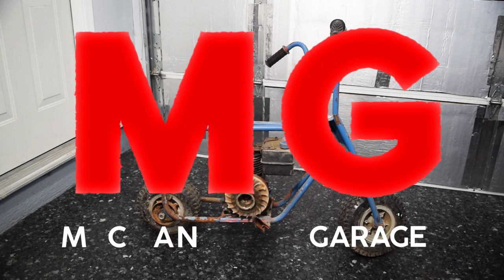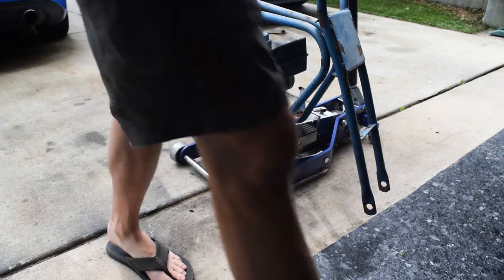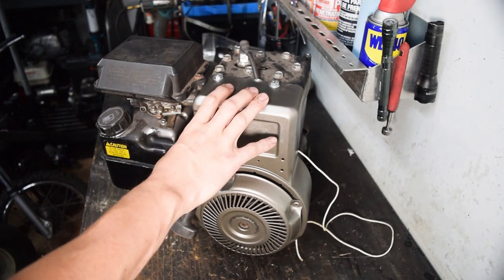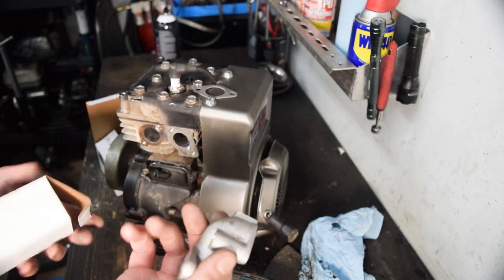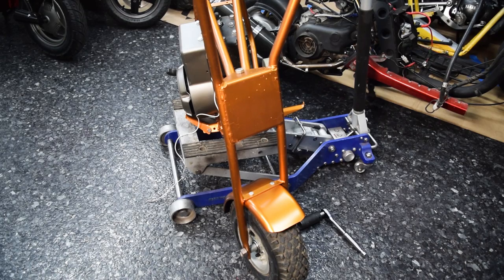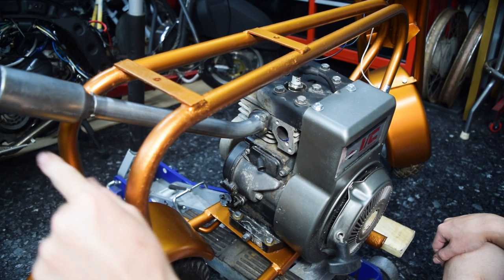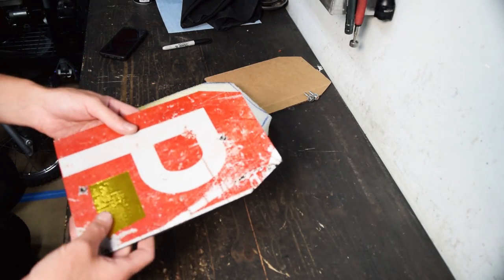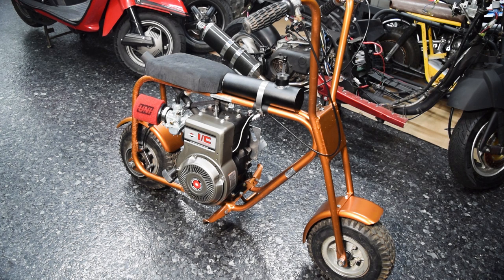1 Day: $25 Parts Bin Mini Bike Build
Attempting to build a Manco mini bike only using parts on hand in one episode.

Song: My Neighbours Hate Me by Labelled Dead

Specific Products & Items Used:
Uni filter
Gas tank
Copper Paint
Graphite Paint
Spray glue
Rust Paint

General Products & Items Used:
Knocker Loose Penetrating oil
3M tape
Carb cleaner
Flap disks
Grinder Wheels
Nutsert rivet tool
Metal Ziptie tool
Thread Pitch Tool
Digital Angle Finder